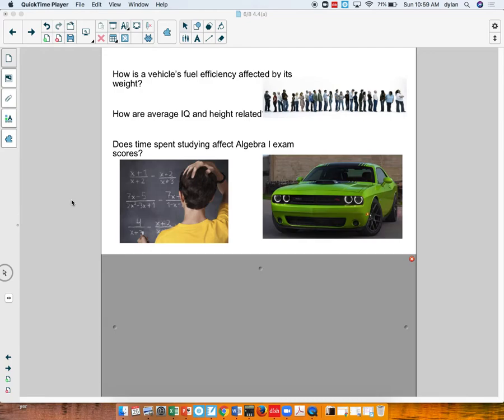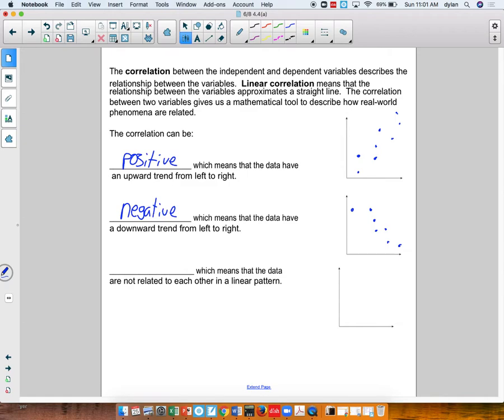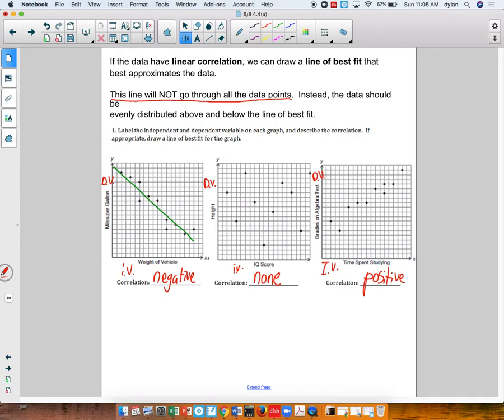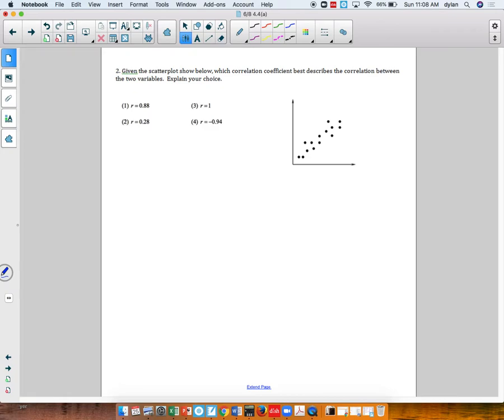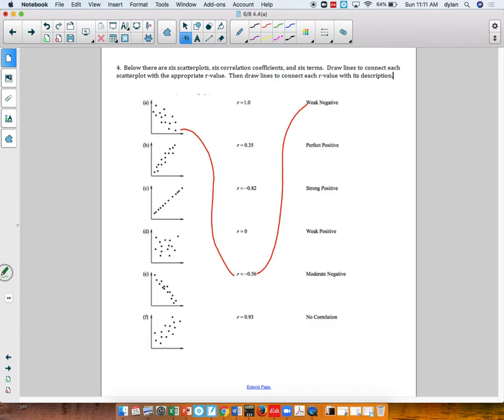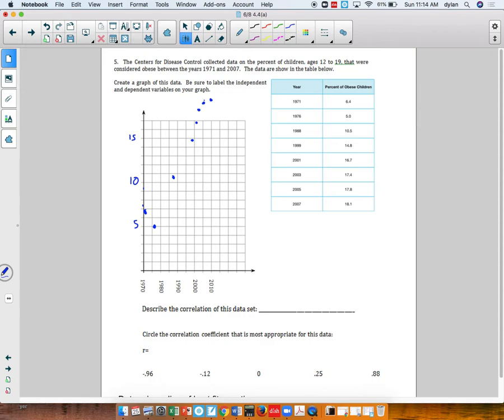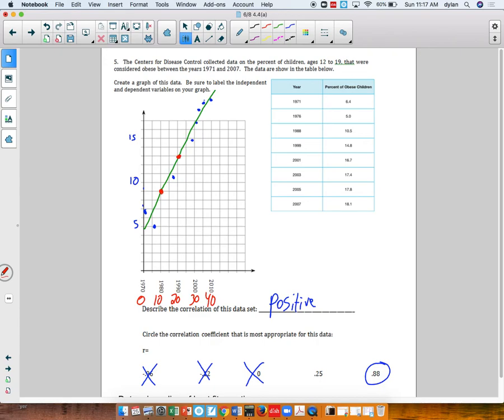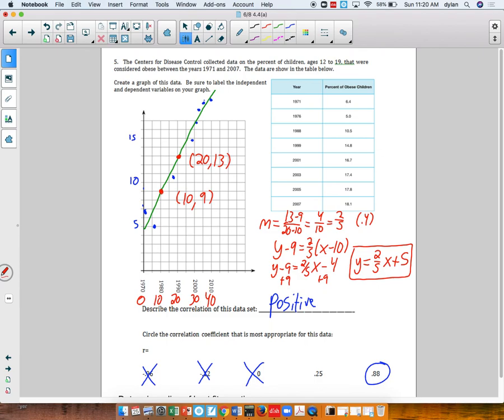4.4: Scatter Plots, Correlation, and Estimating Lines of Best Fit